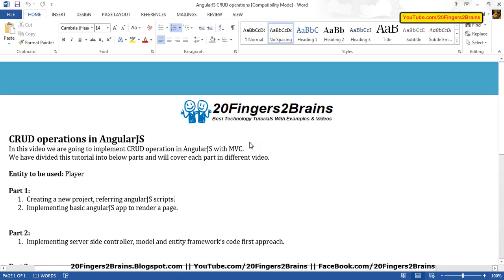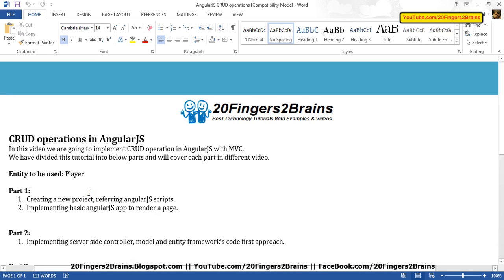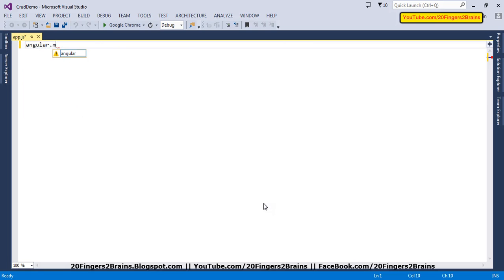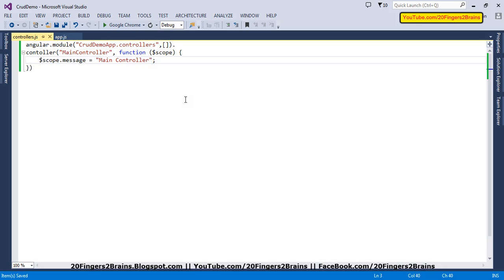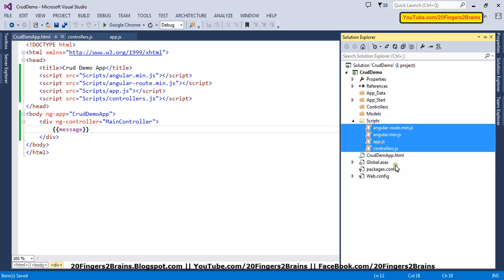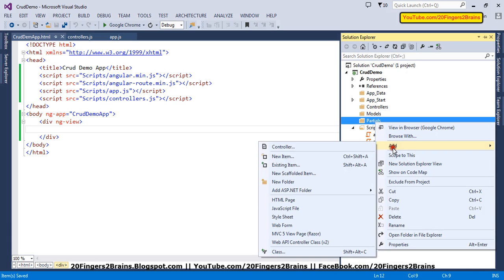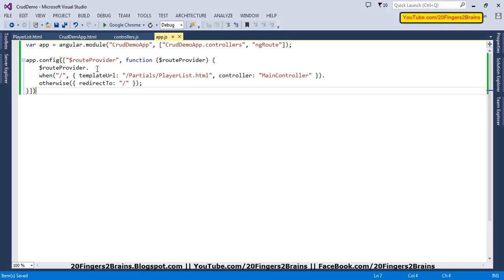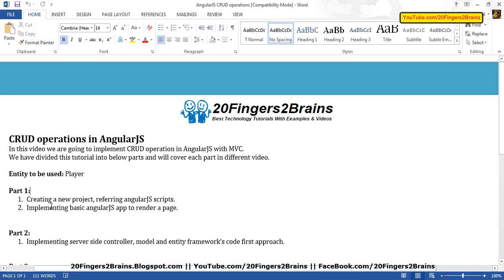AngularJS - Crud operation with MVC, EF Part 1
In this video series of 5 videos we have covered how to implement basic CRUD feature using MVC, and EF.

Please watch all 5 parts for complete understanding.

In the first part we have created a new project, added necessary angularJS script files and implemented basic angular page.